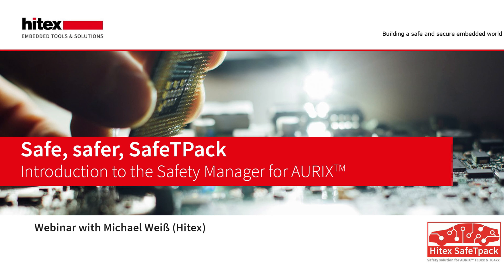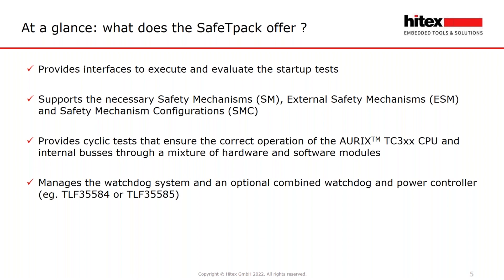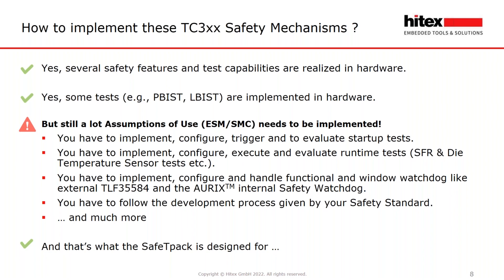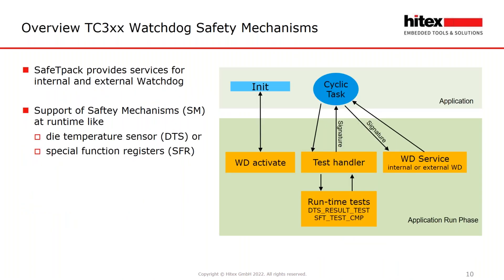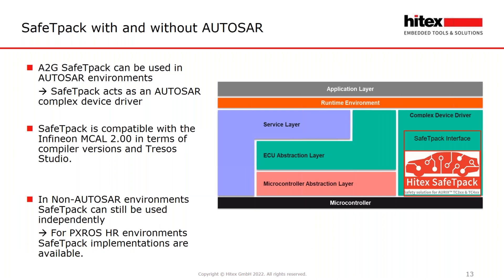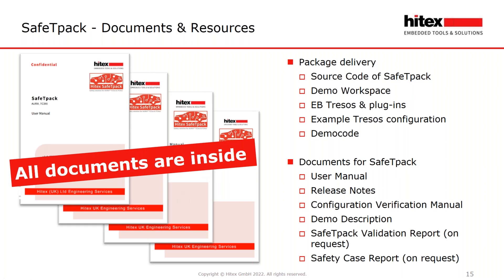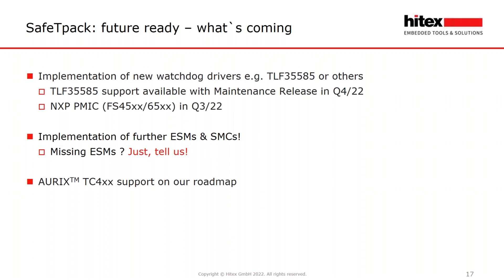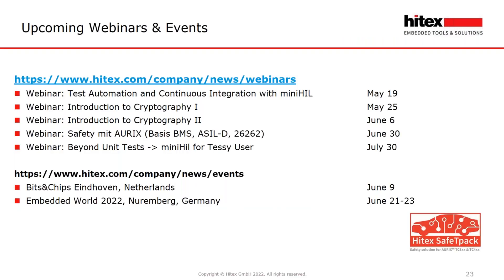Hitex Webinar AURIX SafeTpack Introduction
With the Hitex SafeTpack you have a shortcut to implementing most common AURIX™ safety manual requirements. Want to know how?

Join our next webinar with Michael Weiß on Thursday, May 12, 11 am CEST.

In this webinar you will get a compact overview of the SafeTpack for AURIX TC3xx and a view to the future with SafeTpack for AURIX TC4xx!

The Hitex SafeTpack is a safety solution for the AURIX™ Infineon microcontroller family. SafeTpack is PRO-SIL™ ready and provides a rapid way to achieve ISO 26262 certification for safety applications using AURIX™, all in a timely and cost-efficient manner.